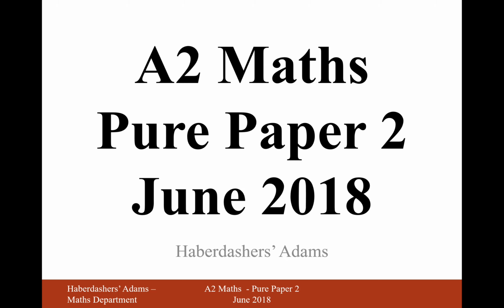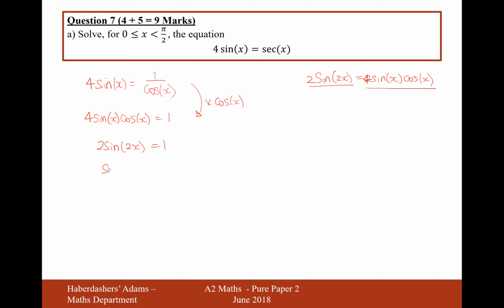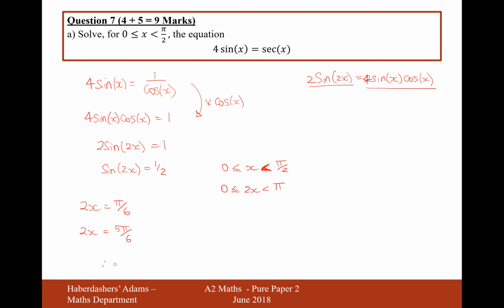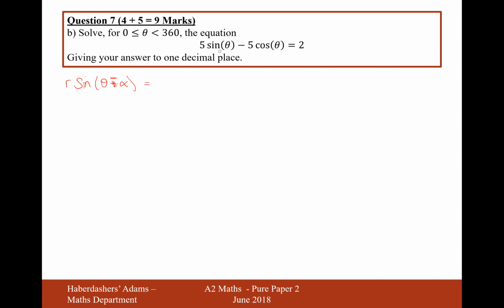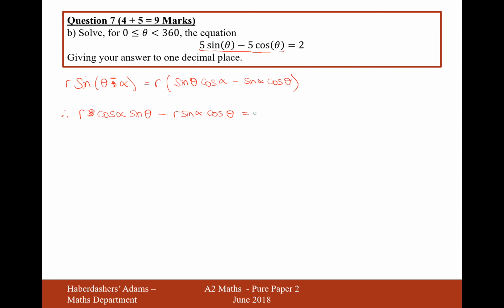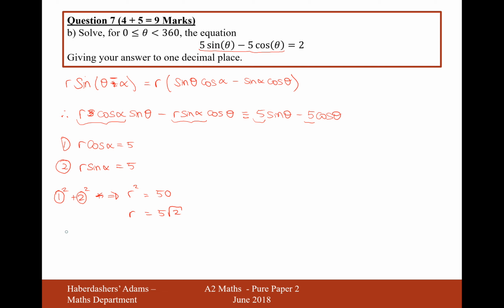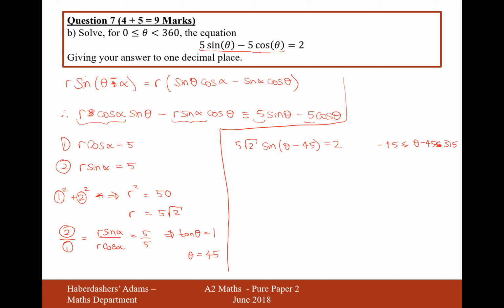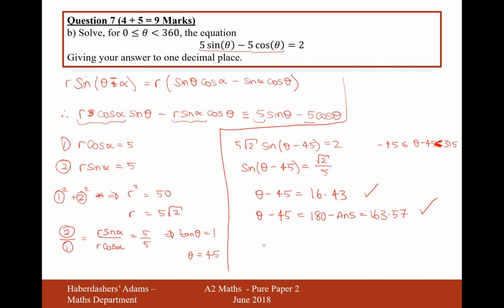A2 Maths - June 2018 - Paper 2 - Q7